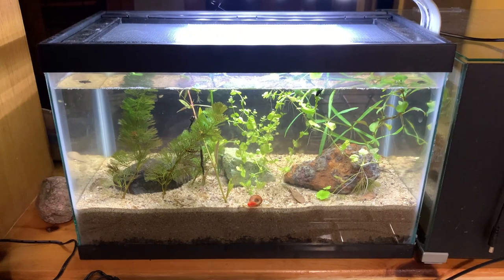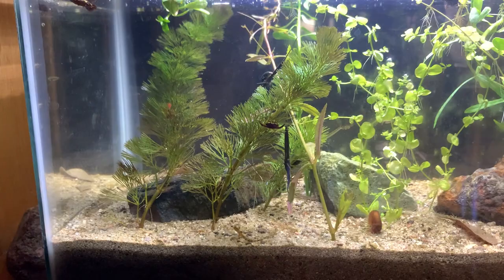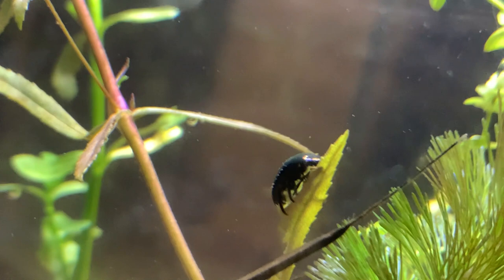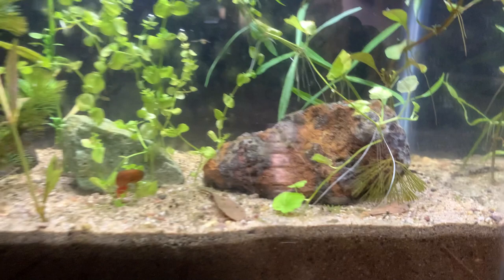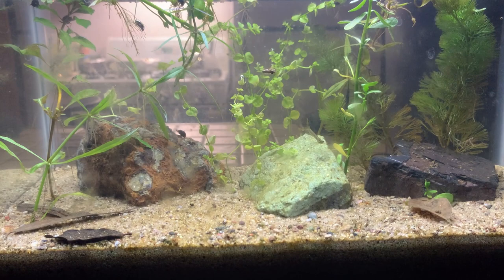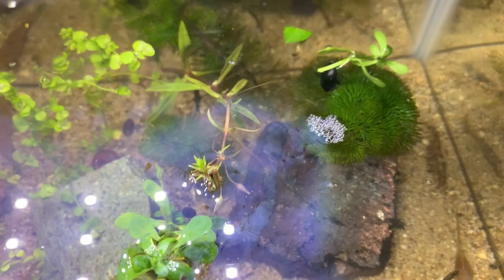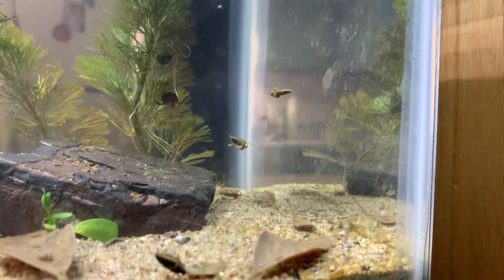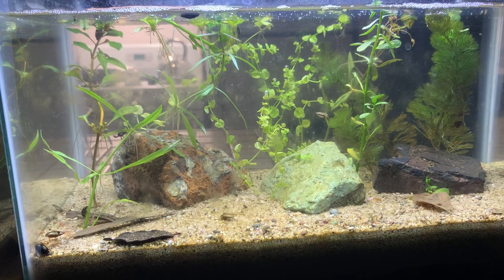Aquatic Insects Dirted Tank Day 15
This video documents my ongoing work with this new freshwater "dirted tank," now 15 days after having set it up. I will publish another video at the 1 month mark to update you on how it is maturing.

Since setting it up in the last video, I have:

1. added in leaf litter from the bottom of a local creek to begin to establish bacterial and fungal microorganisms that work to help cycle organic waste in the tank.
2. added in lots of ostracods (seed shrimp) to help clean the tank and as a food source for the backswimmers, etc.
3. noticed runners/roots beginning to form on the plants in the direction of the soil.
4. left the lights on 24/7 (recommended by Father Fish for 2 to 4 weeks for plant cuttings like this)
5. observed some algae growing on the glass (added another snail and more ostracods). I suspect that when I turn the light off at night, soon, and add a couple more snails and ostracods that the algae will subside. I may add a couple more water boatmen for this reason, too.
6. rested some paper towel on the surface of the tank for a few seconds to absorb some of the oily/bacterial film that had grown on it.

In the next 2 weeks, I plan to:

1. add more leaf litter from local waterways to both introduce new microbes in the tank, and build up the number of hiding places for all tank residents
2. add more organisms to help build a healthy, balanced ecosystem
3. remove the water scorpions
4. add more ostracods, as needed
5. observe plant growth and turn the lights off during nighttime hours
6. additional steps to be determined as we go based on observations in the next 2 week period
7. retreat surface of water with paper towels to soak up any more biofilms

To watch the set up video for this dirted tank from two weeks prior,

Here is some more information for you to reference if you want to dig a little deeper into the concepts I begin to touch on here as I document the progress I make in setting this 5 gallon tank up for long term success for aquatic insects.